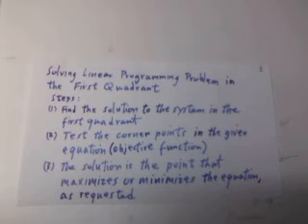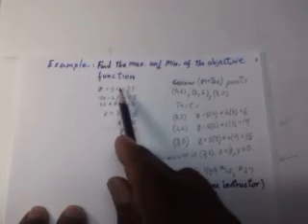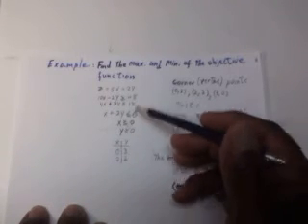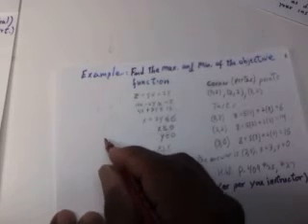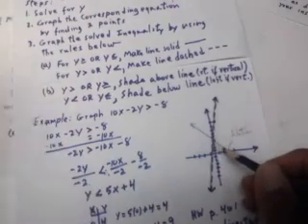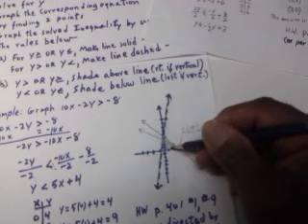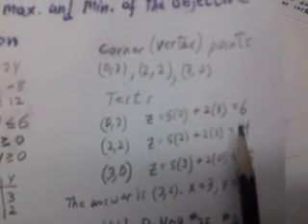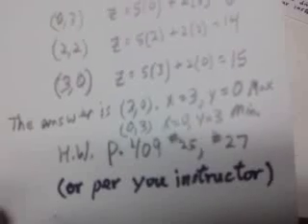Intro to Linear Programming Part 3 Solving Linear Programming Problem in the First Quadrant